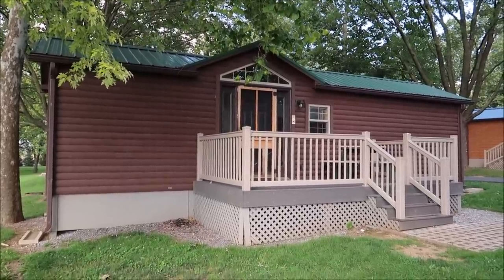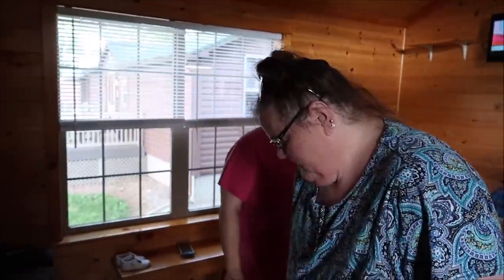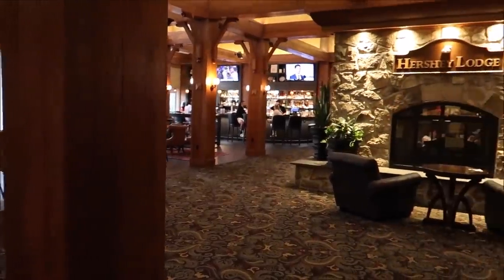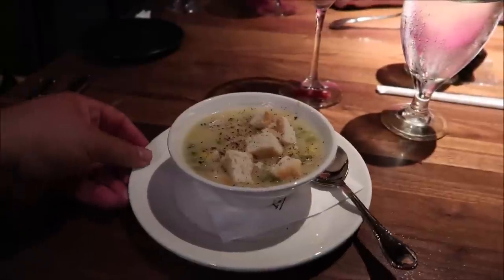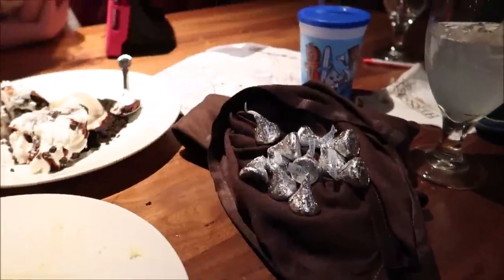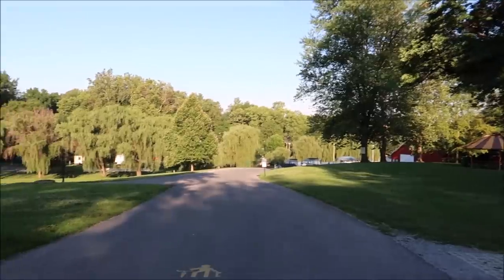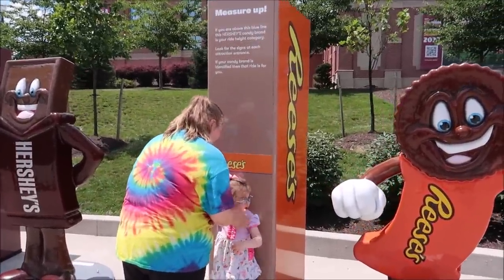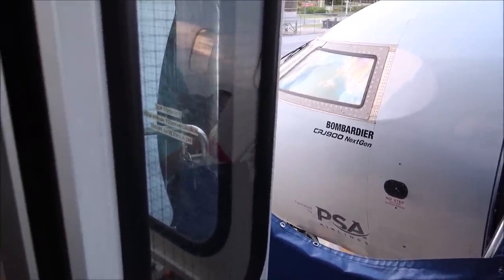Hersheypark Camping Resort | Resort & Cabin Tour | Revelry Chophouse: Hershey Pennsylvania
Hersheypark Camping Resort
Plan your family’s vacation to Hersheypark Camping Resort® and enjoy immaculate RV, cabin, and tent camping in a beautiful campground featuring activities for couples or the whole family.

Name
H M Garza
Justin Carr
Brian Rutter
Shana Davidson
Elizabeth Qersdyn
Trish Lancey
dstein3211
Joyce Snair and Luc Vaillancourt
SwimOffWI
Chris Church
Alraihani Fam
Robert Bonomo
Jorden Whiffin
NiniLee
Kirsten Perez
Stephen Claiborne
Jeannette Mann
Nicole Vega
Vince Strazzabosco
The Zolls
Nicola Johns
Bryan Harris
Werner Family
The Campbells
Judy Casteel
Danielle Santos
Jill Keppeler
Laura Tancrelle
Rachel DeIeso
Rich and Donna Oney
Denise Livingston
Francine England
Logan Lannoo
Devon Culbreath
Danielle
Kate Viles
Jordan Richards
Karen Diaz
Amy Harmon
Sandy
Jennifer Smith
Laura Colebrook
Mindy Woon
Emma Forsythe
Chris Summers
Peggy Camacho
Dennis Glasberg
Sean Frawley (Monorail Central on YouTube)
LK
Kristi Hall
Colin & Lisa M
Lucy Bartholomew
Jenn Kopesky
Mary Barrette
Ames Ready
Chris and Libby
Jacqueline Kent
Sean P Moran
Travis Detrick
Mike & Margo Montgomery
John Almstead
Garrett & Tammy Hayes
Nakasato Family
David Forrest
Kisha D
Tricia Trotta
Terri Carter
Taylor Retherford
Neil Baker
Andreas Beer
Stephen Eliasson
Paul Frentz
Chloe
Greg Perrine
Nathan Parrish
Tray A.
Julie Lavalle
Angela Kulig
Matthias
Clinton Gentry
Melissa Flores
Henry & Paula LeBreux
Shona V
Howard Lieb
Natalie Ardisson
The Doody Family
Erik Dorr
Lori Quattrocchi
Michael Craft
mark mecca
Nicole Tieso
Tyler morrow
Rebecca campbell
Brian Schwenk
onetimeuser
Roberta Biallas
William Liley
Jacob Williams
Joan Cheng
Sally Slater
Pat Ames
Timo Wischnewski
Sharon and Mark Berman
Stephanie Seul
Deborah Ciresi
The Fords
Tanya Boots n' Pants
TheCubTech
KLares
Janetelise
Missy Theresa
Barry & Pam Murphy
Lisa Landry
Darren Neely
Kelli McCain
Gaynor Smith
Mick Purkiss
Jim Huggins
Randy Jamerson
Barry Wallace
Shelley VanRenselaar
Jeff M
Nicole Curtis
Gerald
Emily McCoy
Fran
CS
Mario Rossi
Julia Long
corvette19690
Meredith Leonard
Momma_Lisa1969
Martha Fletcher
Judy Salatino
Sandi Jerome
Ken Lachman
Aida Figueroa
April Napper
Andrew
Sean Rogers
Bryan Vacinek
Josh Rinehart
Kevin C
rachelldanielle
Bill Serratore
Daniel Brough
Jackie Gohl
Makaria Chthonic
Benjamin Haley
Kip G Meseck
Peter Mackey
Bob Hicks
Mike Ferrell
Darren
Jef
Steven Gray
Mackensey Kubina
Aimee & Ryan Ebner
Andrew Tait
Tobi Scaggs
Tim Komosa
James Aiken
Mary Gater
Ty Ty Bear
Jason Zak
Michael Wheeler
Keith and Pam Thomas
Frank Corey
Mellie Moo
Mandy Felix
MCW T-Bram
Jeff MacConnell
Shannon Blakely
Lisa Orr
Ed Chapman
Jacqueline Anzuini
Anne Bay
Annie Garrison
Richard & Kathi Baumgarten
Bill Byers
Robert Summers
nancy mccombs
Rita Lee
Susan Poynton
Brittany Karsten
Timothy McDonald Jr
Lisa walker
Sandi Wooley
Lisa Desilets
Kelly Gazzola
Shelley Powers-Pearson
wrenthekitty
Andrea Luttrell
Kelli
Sharon Langone
Michele Lardou
Maja Christensen
The Hakuna-Mock-tatas
James Steffenson
Emma Still
Alma Steinhilber
Melanie Watson
J L
Corinne
beelsberg
FlynnLives
Terry, Tina, James and Adam Moore
Shaun
DOM
Tonya Gust
Al Bob
Lauren Youngberg
Pam and Greg
Jackie Pillinger
Dan Hatfield
Elissa Schmidt
Liam and Polly Jordan-Martin
Jeff Renfrow
Andrew Singer
Karin Misdom
Andrew Frueh
Catherine&Chris
Marcie Lee
Stephanie Wheeler
Jonathan Wyman
Alexondra Lee
Ron Fox
Tracie Hess
Lee Taylor
Mark Iori & Cindi Gray
Rebecca Anderson
Jenny Walter
Ashley Short
Jon May
Sara Knight Henthorn
Lisa A
Jenni
Rona and Don Golfen
Heather Ludwig
Bobby Tyning
Sarah
The Williamson Family
Sherman_117
Ashley Whitaker
Stacie Webster
Patricia Jean
Joy Frye
Blake McAskill
Britt Graves
Chris and Kim Bond
Chris Yobb
Arthur Childs
Jessica Fox
The Zimmermans
Mike Wennmacher
Prinsez54
Bobby Preteau
Chad Jennings
Stacy Ludwig
ERNIE NOLTE
Mike Elliott
Tina Spicer
Mickey is My Spirit Animal
Edward Williams
Kayla Barnett
Kristi Mikle
Ann Kennedy
Jill Burns
Shane Hebert
Christine Beebe

Ian B
Beth C. Jones (Legally Disney )
Jesse Burrows
Tracey Armstrong
Mary Place